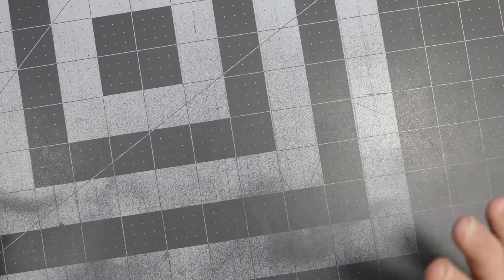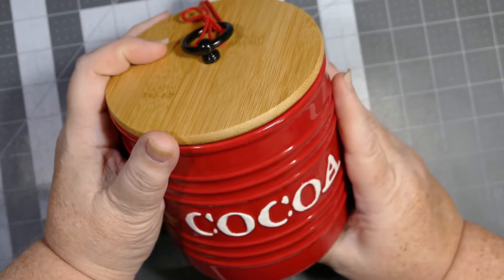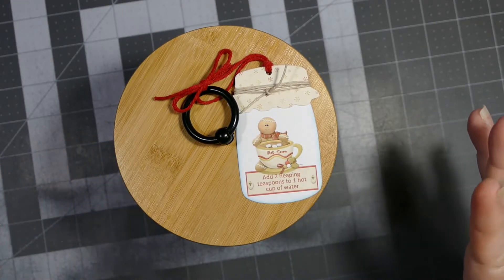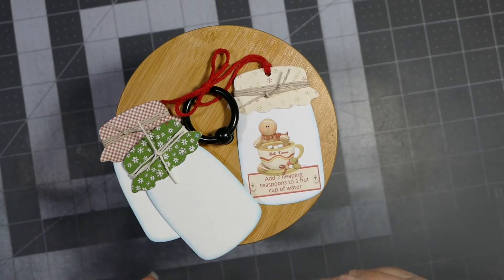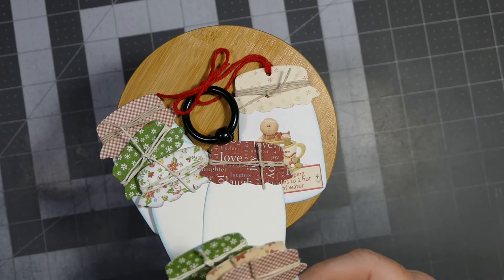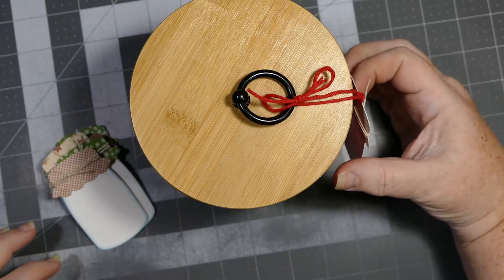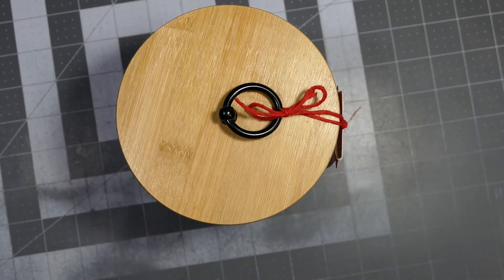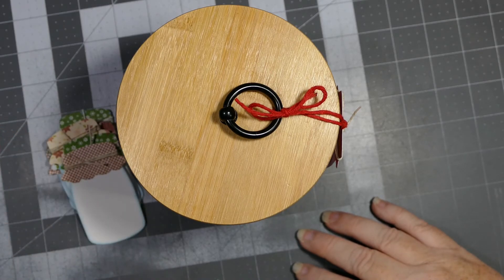Hot Cocoa Packaging and Tag Share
HOT COCOA RECIPE
11 cups dry milk powder
1 (8 ounce) container powdered non-dairy creamer (coffee creamer)
2 1/2 cups confectioners sugar (powdered sugar)
1 (16 ounce) container nestle nesquick chocolate drink mix
Mix together and store in air tight container or jars for gift giving.

*I cut my original recipe in half to make this one but if you need alot you can definitely double it like I do.

God Bless,
Sherry